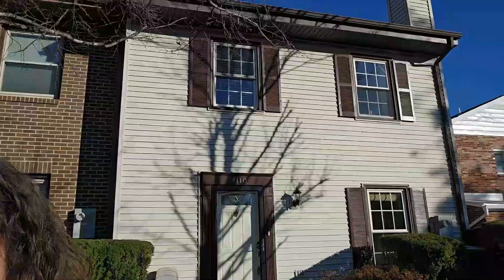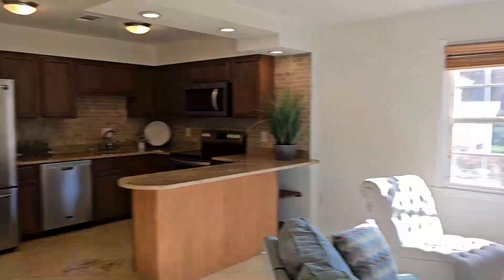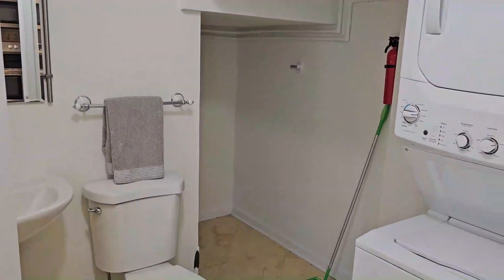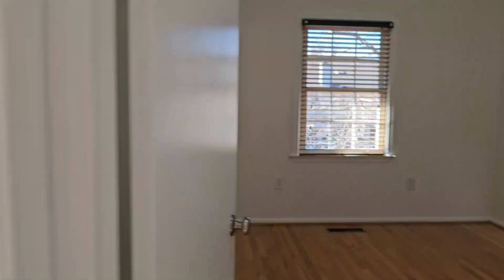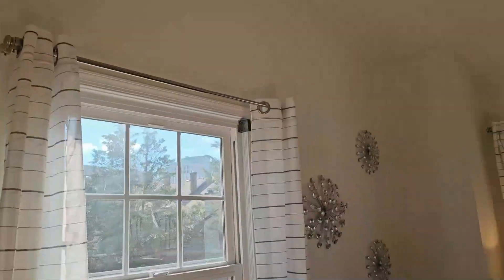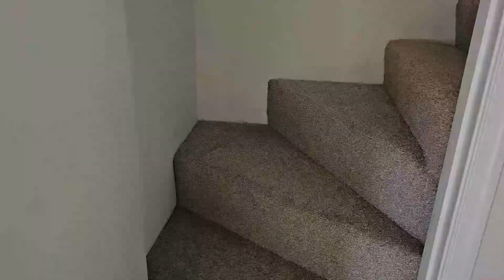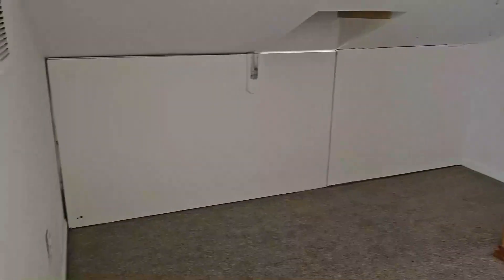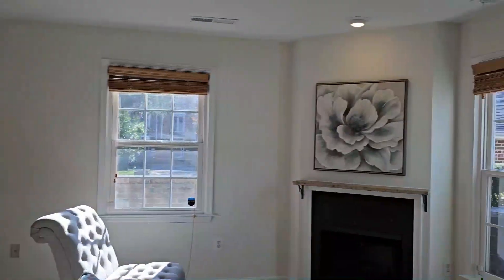Here's What You Can Get For $765,000 in Ballston, central neighborhood in Arlington, VA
The average price of a home in Arlington, VA is $785,000.  What can you buy for the average price in Arlington? Here is a tour of a lovely home, in a wonderful location (Ballston Neighborhood), for just under that price.  See what you can get for the average price in Arlington. Take a tour with me as we see what you can expect in Arlington for this price range.

Are you thinking about moving to Arlington, VA? Or do you just want to learn more about what it's like to live in Arlington VA?

About
🌎 Arlington is a suburb of DC with a population of 232,000. Arlington is a County and is one of the best places to live in Virginia. Living in Arlington offers residents an urban setting that still feels quiet and less congested than most city-like settings. In Arlington there are a lot of parks. Many families and young professionals live in Arlington. The public schools in Arlington are highly rated.

👩‍💼👨‍💼 We're Hiring Now!  ALL you get when you partner with me